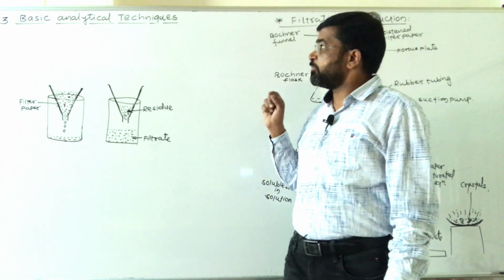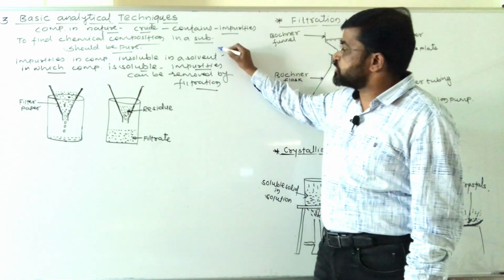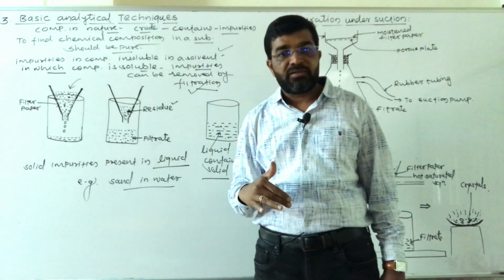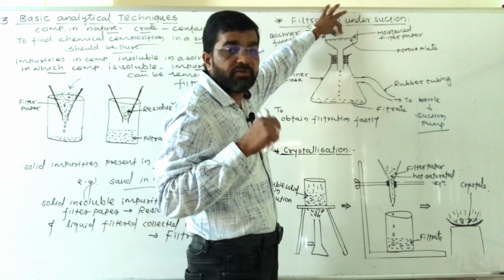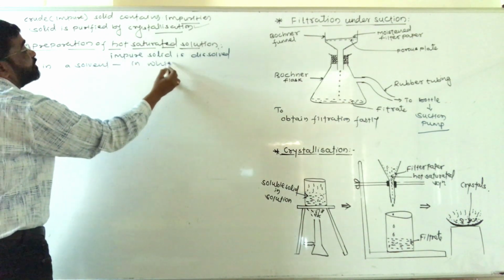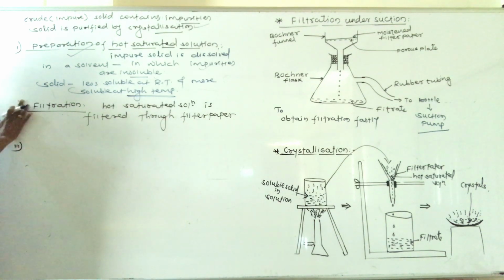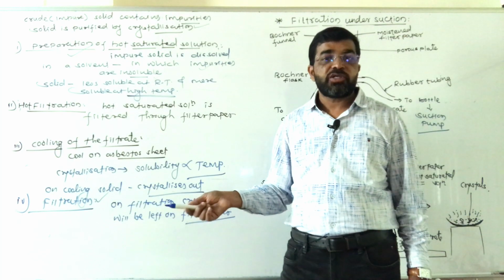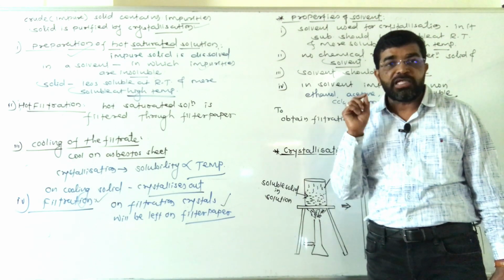Basic Analytical Techniques -1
Filtration , Crystallisation